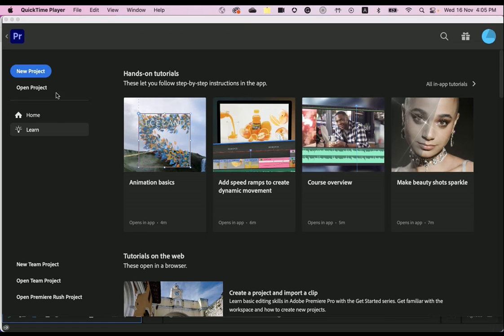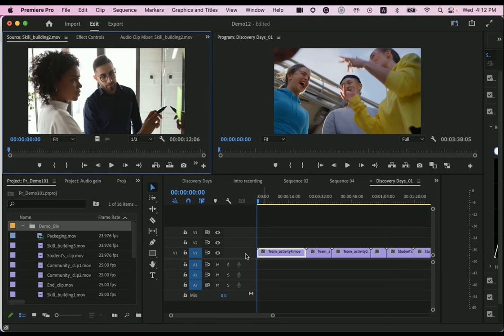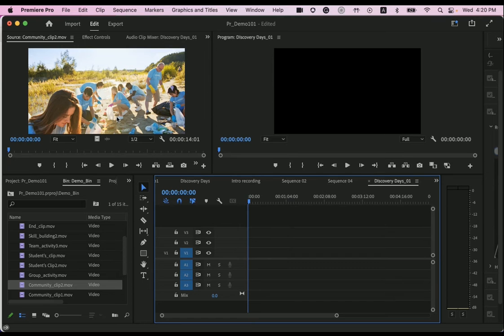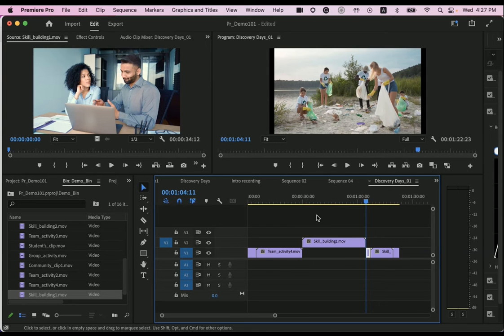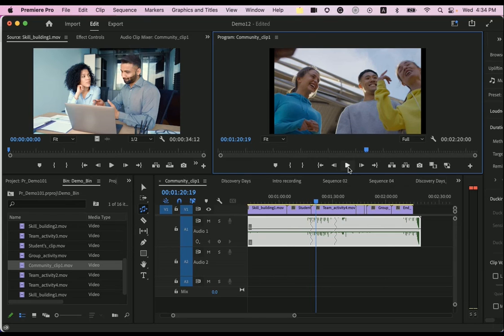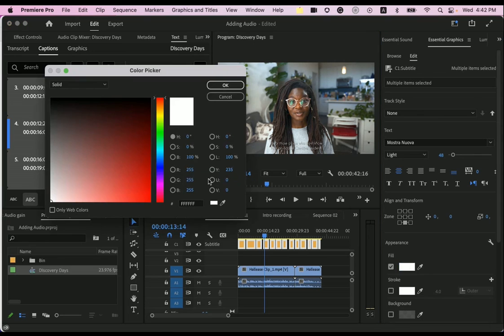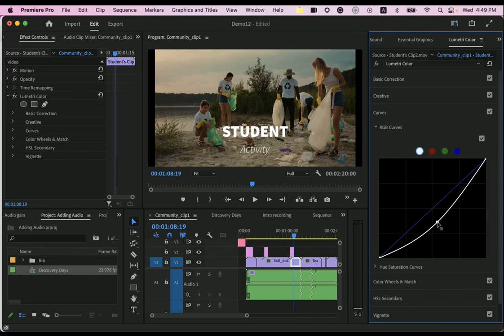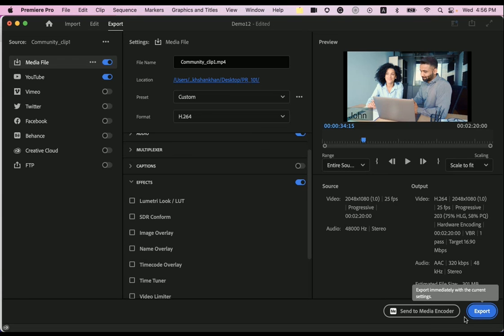Video Editing 101 using Adobe Premiere Pro